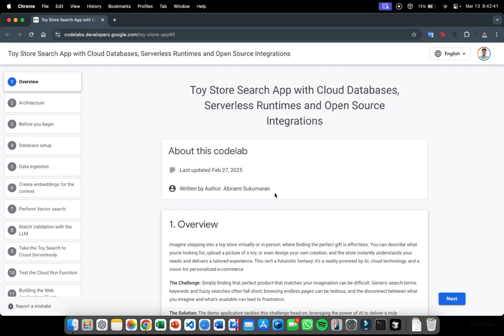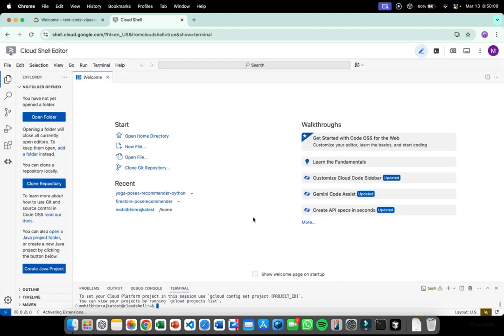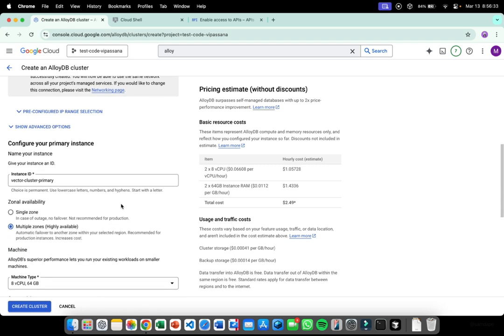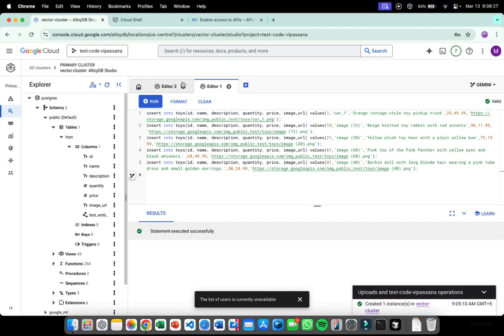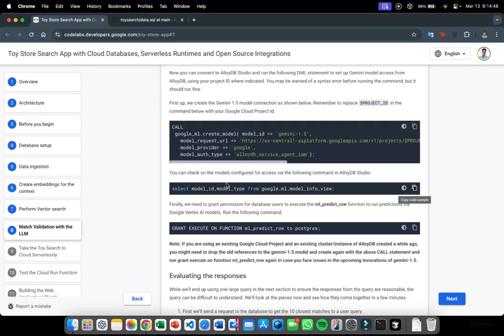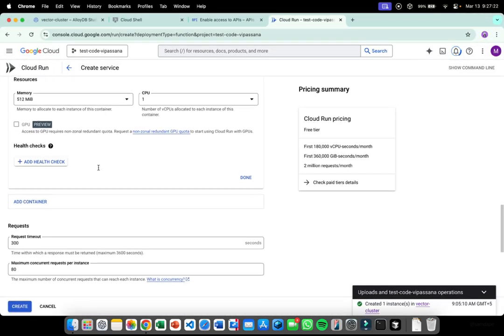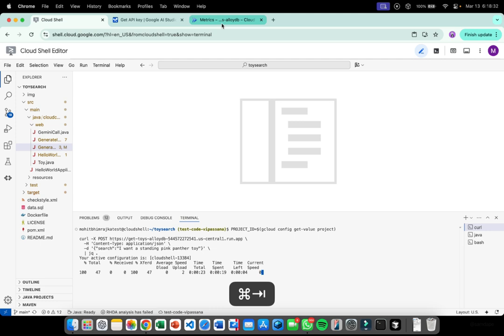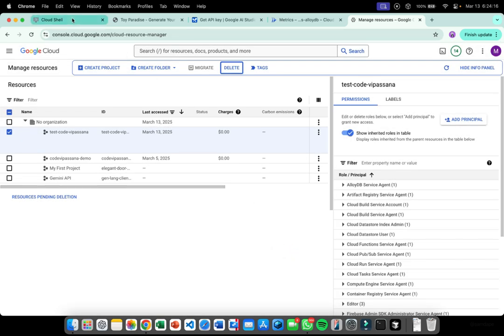Toy Store Search App with Cloud Databases, Serverless Runtimes and Open Source Integrations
The Challenge: Simply finding that perfect product that matches your imagination can be difficult. Generic search terms, keywords and fuzzy searches often fall short, browsing endless pages can be tedious, and the disconnect between what you imagine and what's available can lead to frustration.

The Solution: The demo application tackles this challenge head-on, leveraging the power of AI to deliver a truly personalized and seamless experience with contextual search and custom generation of the product matching the search context.

As part of this lab, you will:

Create an AlloyDB instance and load Toys Dataset
Enable the pgvector and generative AI model extensions in AlloyDB
Generate embeddings from the product description and perform real time Cosine similarity search for user search text
Invoke Gemini 2.0 Flash to describe the image uploaded by user for contextual toy search
Invoke Imagen 3 to custom create a toy based on user's interest
Invoke a price prediction tool created using Gen AI Toolbox for Databases for price details of the custom created toy
Deploy the solution in serverless Cloud Run Functions